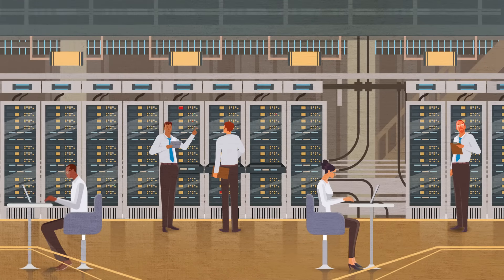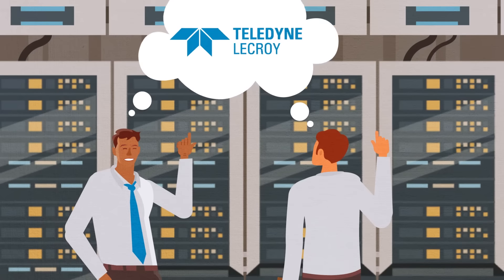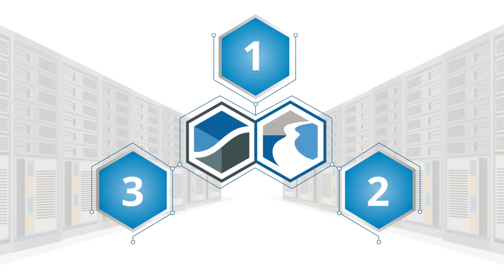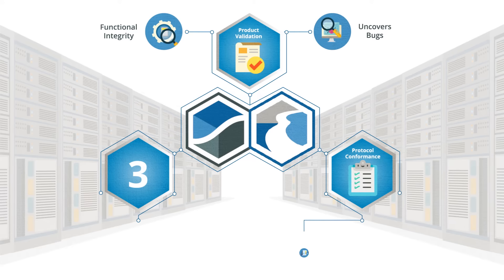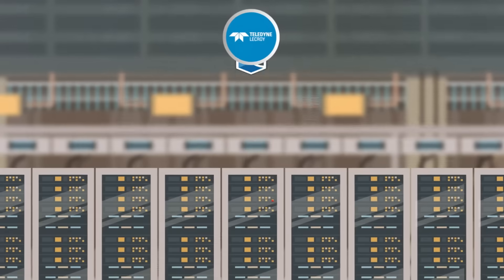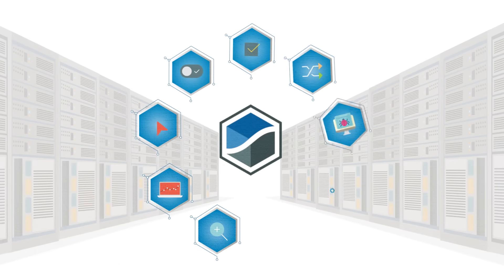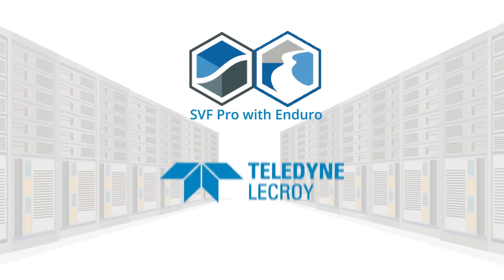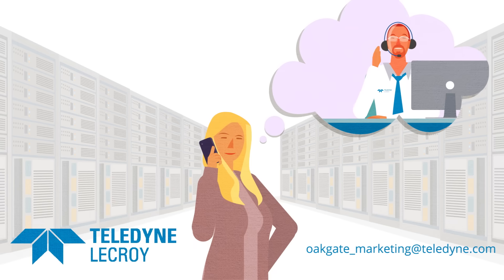How Teledyne LeCroy Can Help Data Centers Qualify SSDs (2020)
Fun, animated overview of how Teledyne LeCroy can help qualify SSDs for data centers.